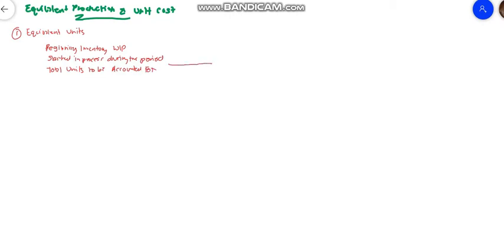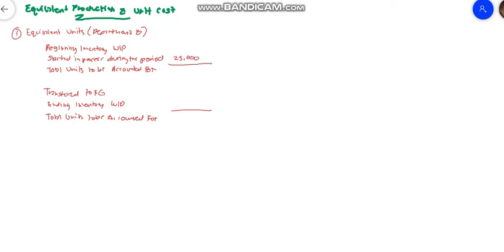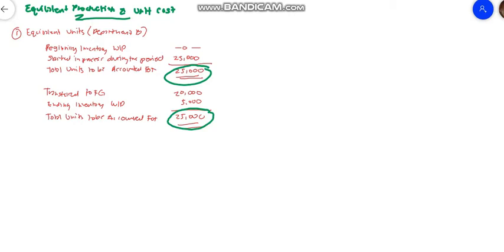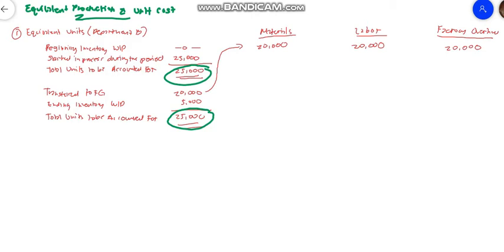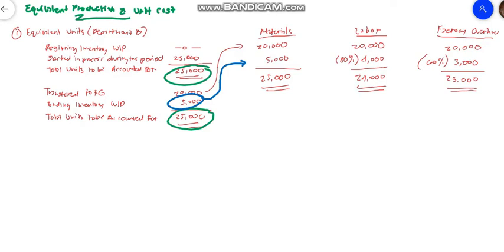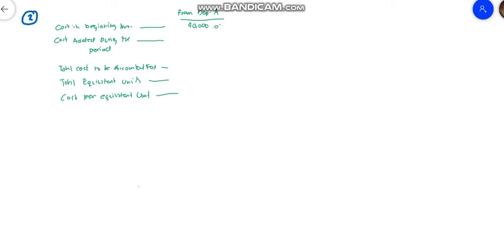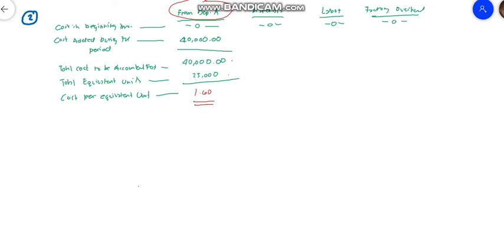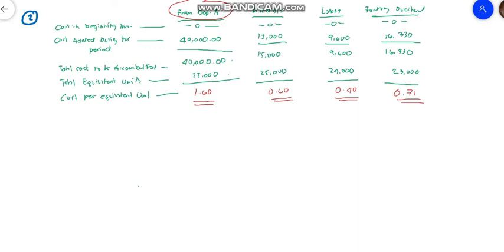Process Costing Exercise 1 Answer